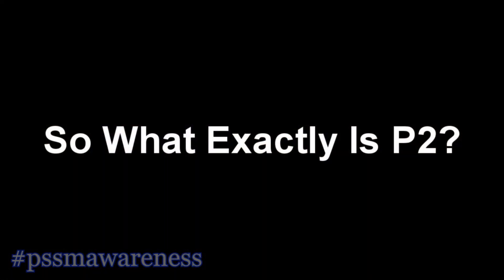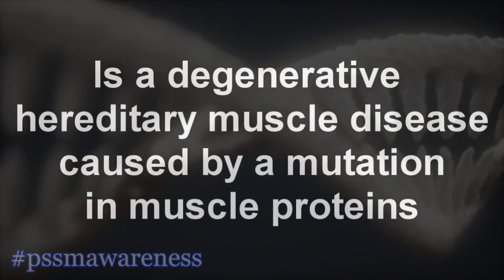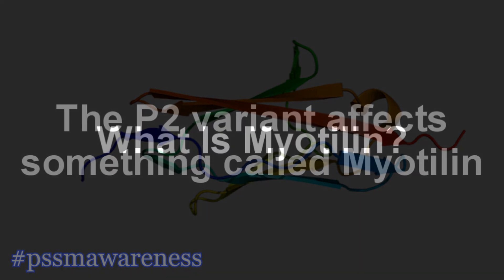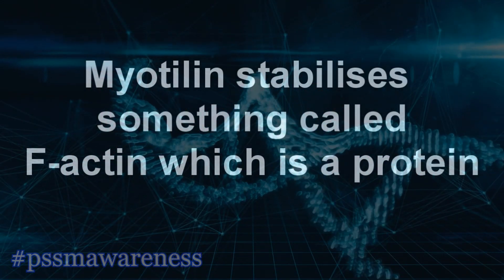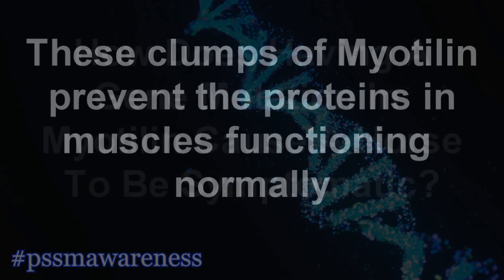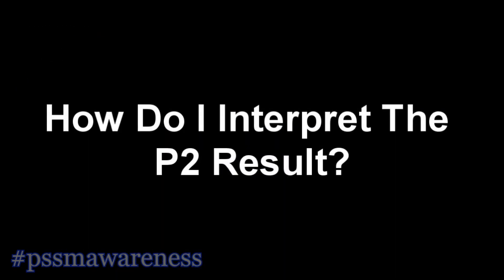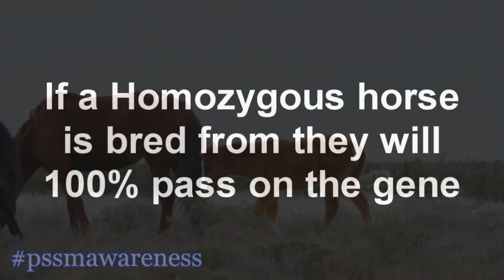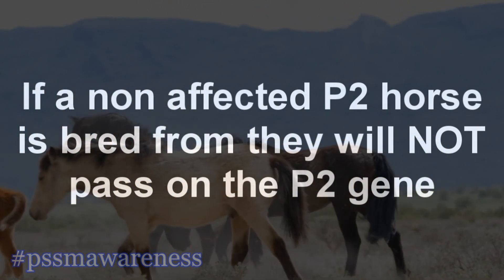The P2 Variant Of MIM Explained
*PLEASE NOTE SINCE THIS VIDEO- IN MARCH 2023 THE NAME FOR PSSM2 ALSO KNOWN AS MFM HAS NOW BEEN CHANGED TO MIM (MUSCLE INTEGRITY MYOPATHY)*
Hi Everyone
My name is Christine and I am the founder & admin of PSSM & MIM awareness and
today we are going to be talking all about the P2 variant of MIM (PSSM2). We are going to be explaining:

-What the P2 variant is
-What the P2 Variant affects
-What the function of the gene associated with P2 is
-And explaining how a positive P2 result is interpreted

We hope you find this video helpful and that it gives you more of an understanding on what the P2 variant of MIM is.

Are you looking for 1-to-1 membership for you and your PSSM & MIM horse?

You can also purchase our PSSM & MIM diary designed and patented by us to help make keeping track of management easy!